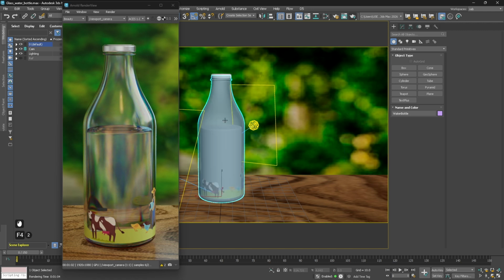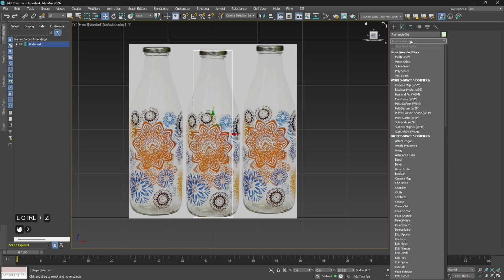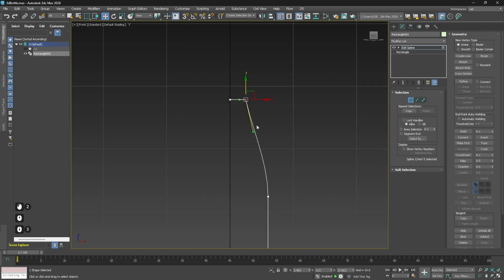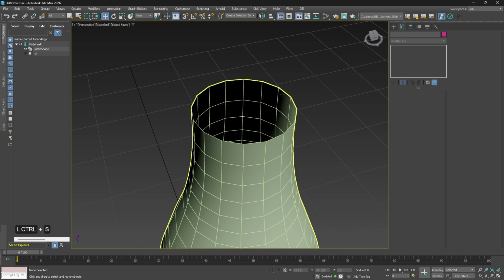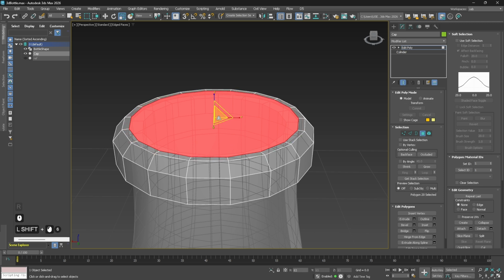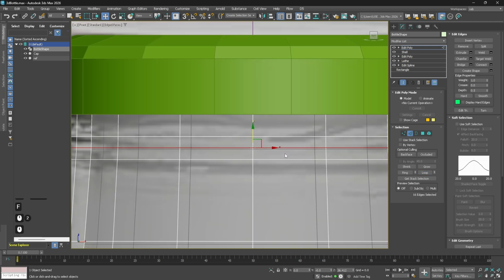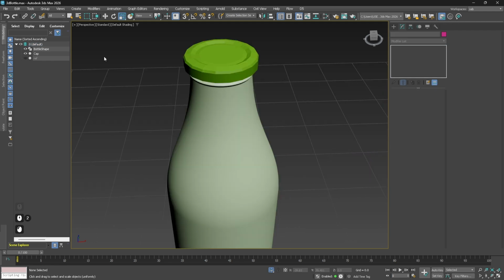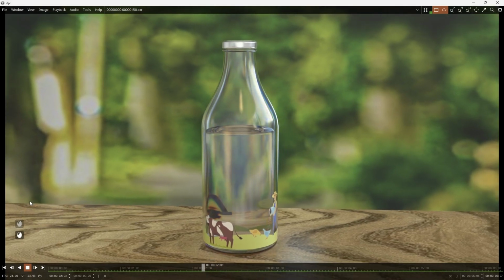3d Product Bottle Modelling and Rendering in 3ds Max with Arnold Renderer Part 01 Modelling Bottle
00:00 - Intro
00:24 - Download the 3d Model
01:08 - Create a 3D Plane & Use the Reference Image as Texture
01:35 - Match Image Plane Dimensions to Reference Image
02:38 - Create a Rectangle Shape for the Bottle Profile
02:52 - Add Edit Spline Modifier
03:26 - Using the Edit Spline Modifier and making the profile of the bottle
04:27 - Bezier Selection Mode for All Vertices
04:41 - Locking Bezier Handle in One Axis
06:11 - Apply Lathe Modifier
07:20 - Enable Weld Core in Lathe
07:36 - Open Bottle by Removing Top Vertex
08:13 - Add Shell Modifier for Bottle Thickness
09:14 - Model Bottle Cap Using Box Modelling
10:24 - Add Edit Poly Modifier to Bottle Cap
10:44 - Add Details to the Bottle Cap
11:38 - Remove Bottom Polygon from Bottle Cap
11:51 - Add Shell Modifier for Cap Thickness
12:07 - Final Touch on Bottle Cap
12:39 - Add Extra Details to the Bottle
13:48 - Apply Turbosmooth Modifier to Bottle
15:42 - Apply Turbosmooth to the Bottle Cap
16:48 - Final Details to the Bottle Model

In this tutorial, you'll learn how to model a realistic glass water bottle in Autodesk 3ds Max step by step. We’ll cover everything from setting up the reference image, creating the base shape, applying modifiers like Lathe, Shell, and Turbosmooth, and adding final details for a clean, production-ready 3D asset.